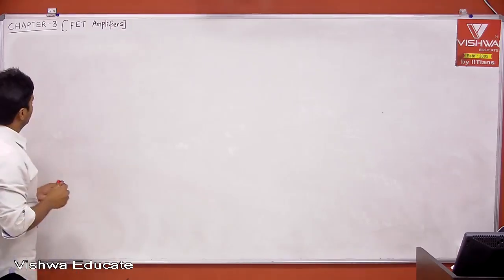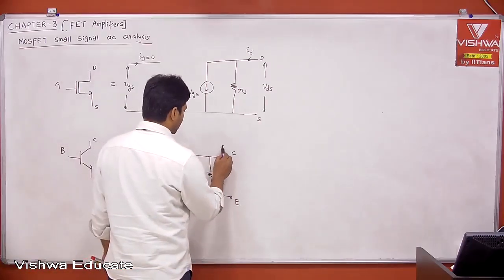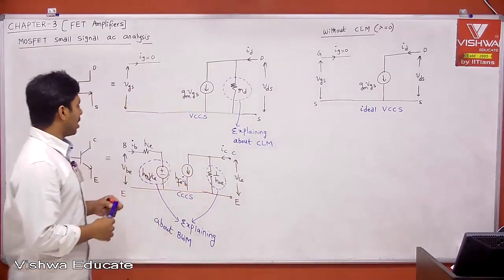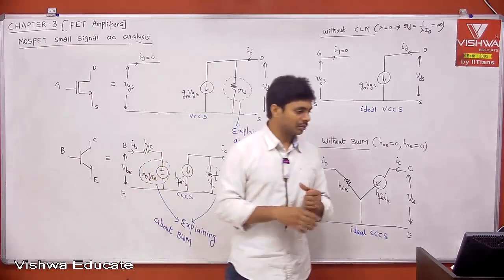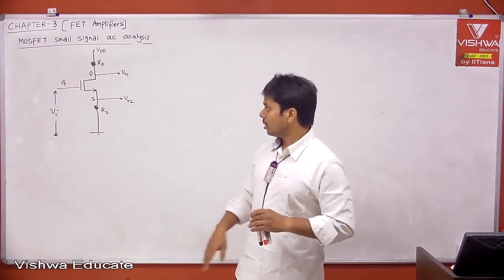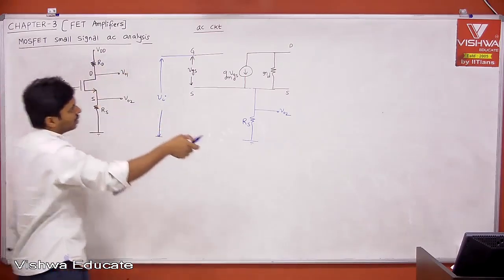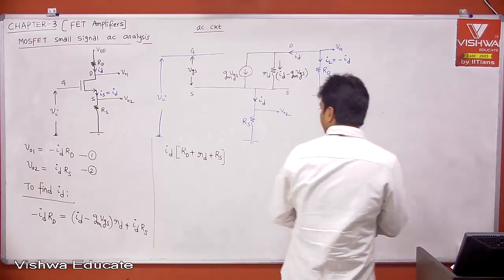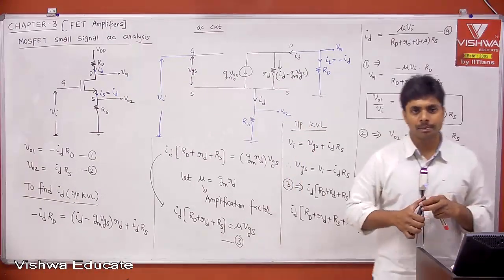GATE 2026 | Analog Electronics | MOSFET small signal ac analysis 1 | Prof. Chakravarthy